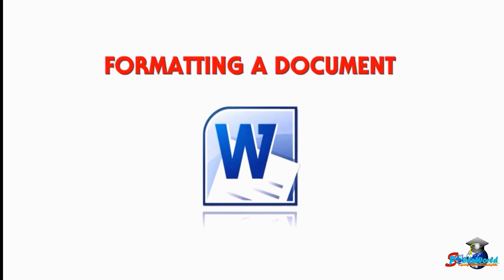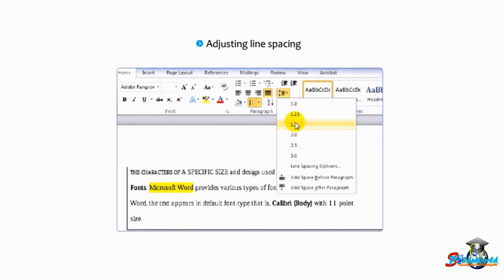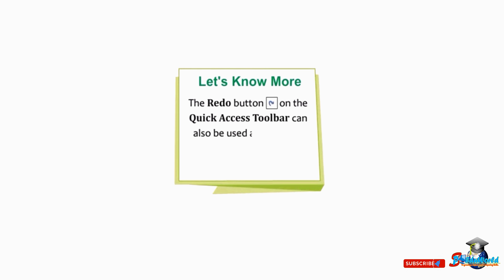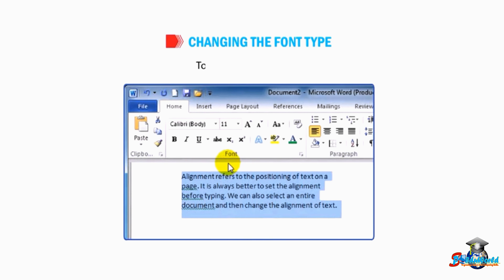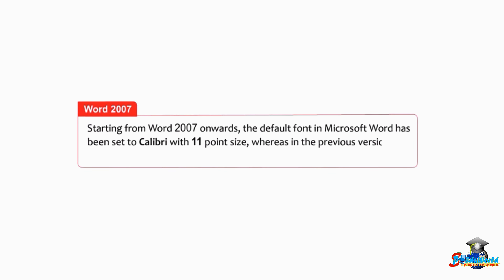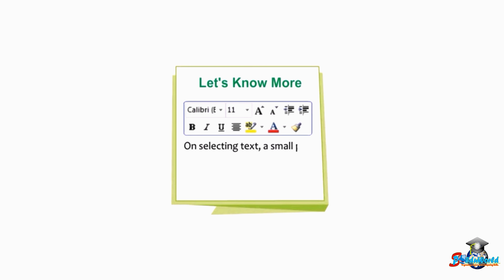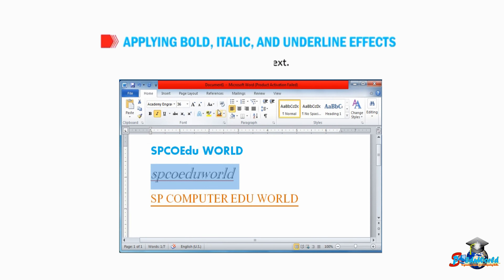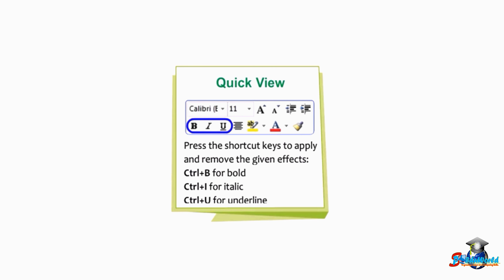ms word 2016 formatting text | changing the font type | applying bold italic and underline effects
WELCOME YouTube visit, Ohh my goodness, we are so thrilled you decided, to join the SPCoEduWorld on YouTube channel, Hats off on making you an excellent decision.. Everyone this is Computer Basics Tutorial for beginners in ENGLISH. It is according to the curriculum based on the ICESC CBSE NCERT pattern. Every student/person must have computer information now booming technology. This is a free computer basics tutorial which will give your computer basics information. This video contains computer basics. Many people want to learn the computer this is best and free computer tutorials. Now we are providing computer tutorials online for free and all these computer tutorials are so easy. Now you can learn online. We are trying to make computers easier to use. I hope you will like this computer course in English. This is free computer training for beginners. You will like this computer tutorial in English. Now you can learn Computer by attending these lectures and you can grow your practically computing knowledge.

Free Online Computer Accessories Tutorial, Basic to Advance With Interactive Voice it is More Easy to learn and Understand.For kids small class- 1 & 2

Queries ….

font style
font
text generator
bold the text
word font styles
bold italics
bold text font
bold letters
bold and italic
bold font
download font
bold italic fonts
font style bold italic
underline text
hindi font
text fonts
different word style font
truetype fonts
text font styles
text styles
text word
italics font
with text
change font color
text size